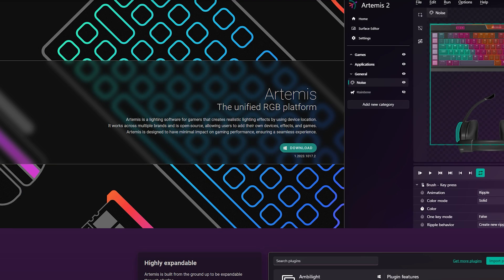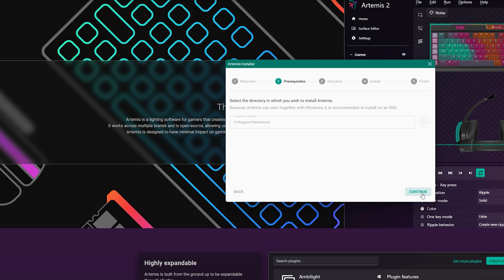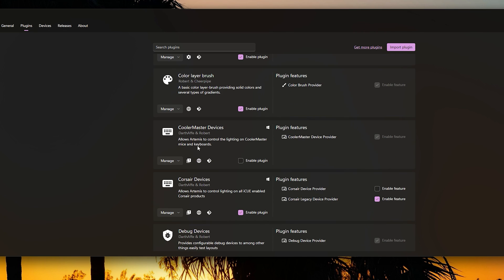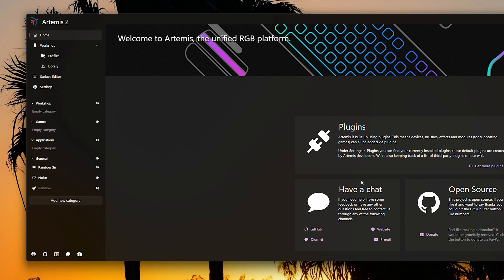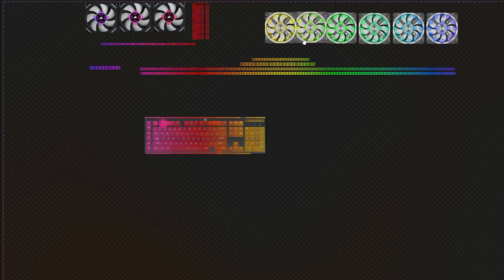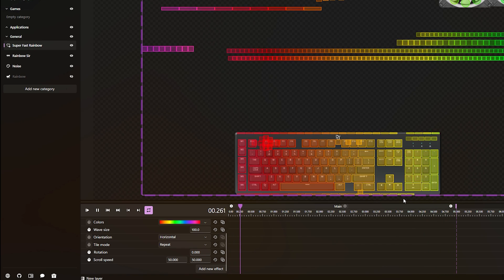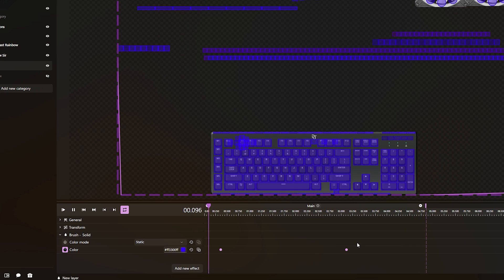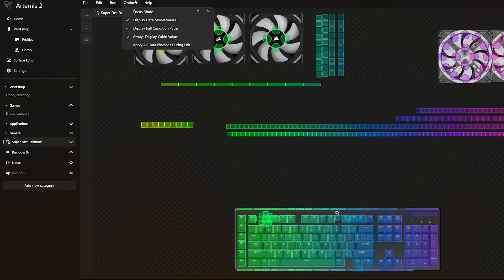How to control RGB lights in PC! How to GET ALL RGB's to SYNC 2024!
Here is one of the BEST RGB SOFTWARE for 2024!

This is how to get all your RGB's to SYNC! One of the best software that's out there for RGBs is completely free and the best part is that you can run all your RGBs finally in SYNC! There is a way for you to get all your RGB's to Sync

WARNING: RGB's in this video may potentially trigger seizures for people with photosensitive epilepsy.

(ALL SOFTWARE ARE RISK ESPECIALLY WHEN MESSING WITH RGB'S!  PROCEED AT YOUR OWN RISK!)

TIMESTAMPS:
00:00 - How to control RGB lights in PC! How to GET ALL RGB's to SYNC 2024!
02:00 - How to Install
03:20 - First boot of Artemis
03:41 - Settings
04:57 - Plugins
05:44 - Enable SDK from other RGB Manufacturers
07:11 - More on Plugins & Add ons
08:34 - Navigating Artemis (Homepage & Profiles)
09:10 - Surface editor
11:02 - Create Profiles for RGB's
14:06 - Creating a 2 Color Gradient RGB Profile & Other animations
16:52 - Particle Profile
18:13 - Running your RGB Profiles

AMD PC Build contains:

AMD Ryzen 7950X3D:
ASUS Crosshair X670e Hero:
Corsair Vengeance 32GB (2x16GB) 6000MHz DDR5:
CORSAIR iCUE H150i ELITE LCD Display Liquid CPU Cooler:
Gigabyte RTX 4090 Gaming OC:
Gigabyte AORUS Gen5 10000 SSD 2TB
 Corsair iCUE 5000X RGB Tempered Glass Mid-Tower ATX PC Smart Case:
Corsair QL 3x120mm Fans:
THERMALTAKE GF3 1350W ATX 3.0 POWER SUPPLY
Artic Silver 5:
Corsair K100 RGB Optical-Mechanical Gaming Keyboard
 Logitech G502 Proteus Spectrum RGB Tunable Gaming Mouse

CAMERA GEAR:

Sony NEW Alpha 7S III:
➡️Sony E-Mount FE 24MM
Memory Card:

PC CASE:
ASUS Tuf gt501 midtower
PROCCESSOR:
AMD threadripper 3970x

CPU COOLER:
DEEPCOOL Castle 360EX

GPU:
MSI gaming geforce rtx 2080 TI

POWER SUPPLY:
Corsair RMx series 1000w power supply

Corsair K100 KB: